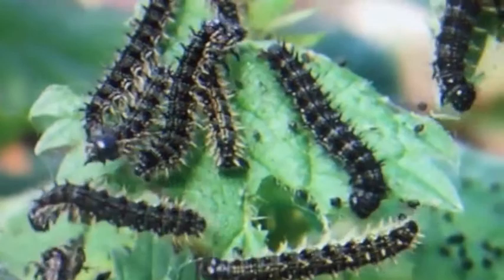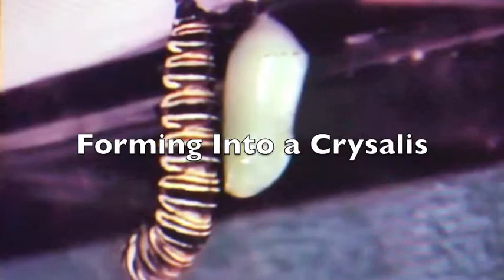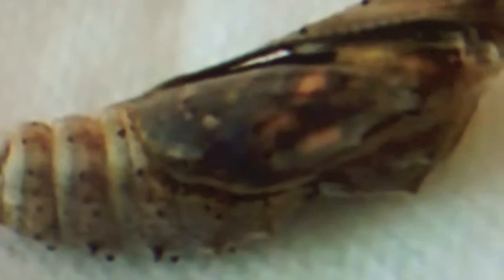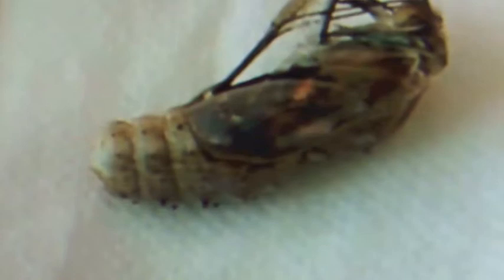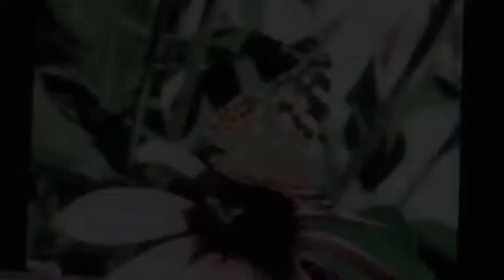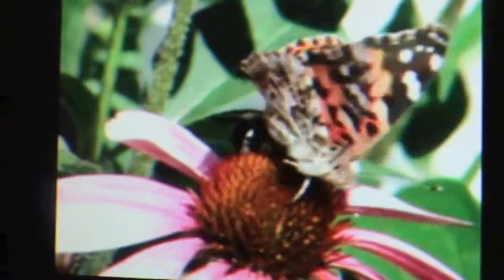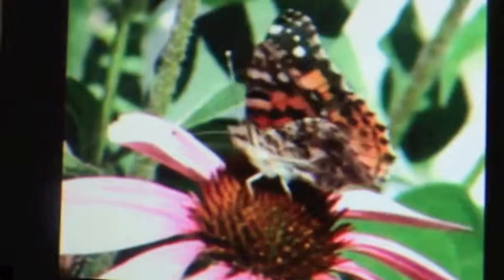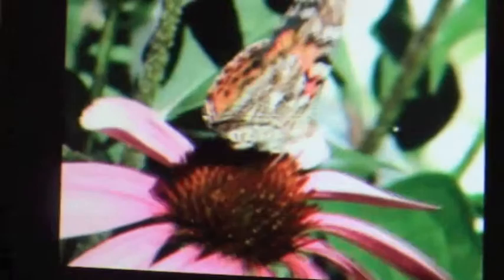Butterfly Video for Science Fair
This is the video that Tamar made to show as part of her Science Fair presentation.  Basic conclusion:  butterflies are GROSS!